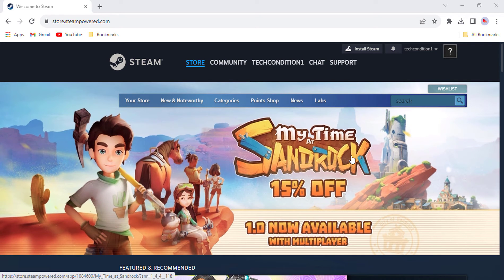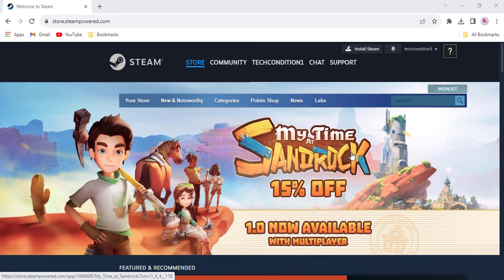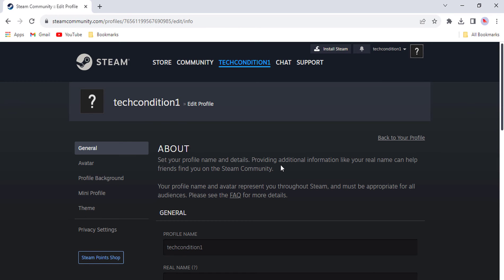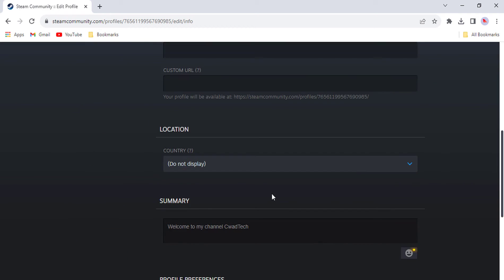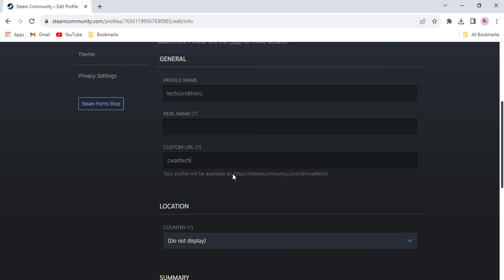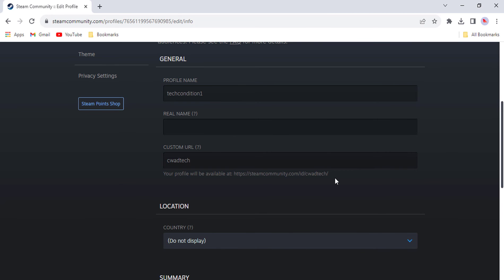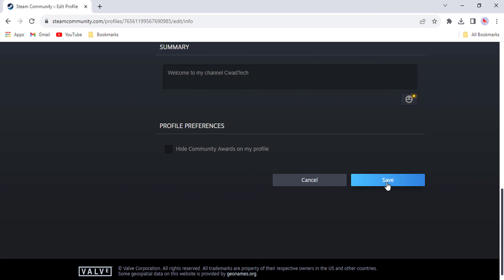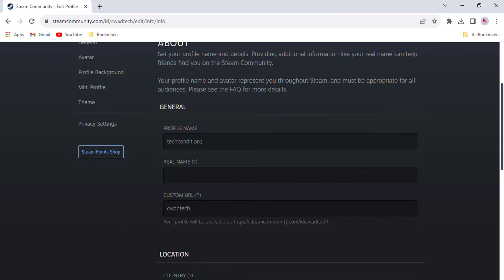How to Add Custom URL To Steam Profile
This video shows you how to add a custom URL to your Steam profile. A custom URL is a unique web address that you can use to share your profile with others. It's also the URL that will be used when you link to your profile in forums, social media, and other websites.

Adding a custom URL to your Steam profile is a quick and easy way to make your profile more professional and easier to share with others. If you're serious about gaming or streaming, then it's definitely something you should consider doing.